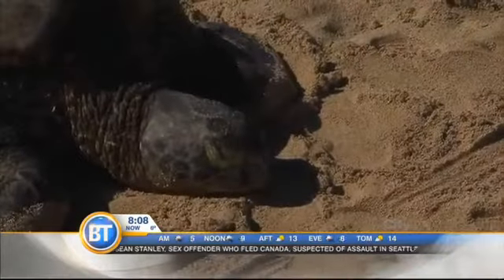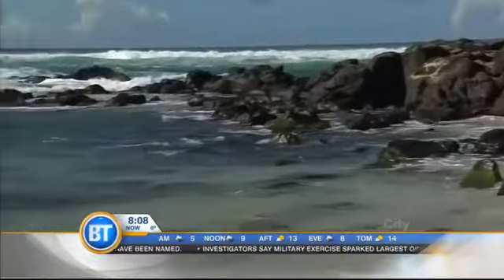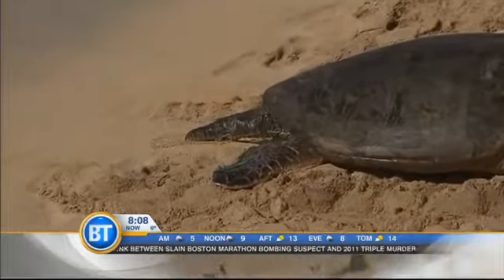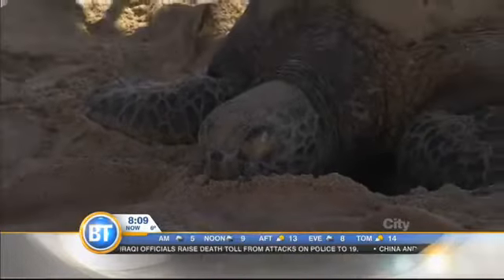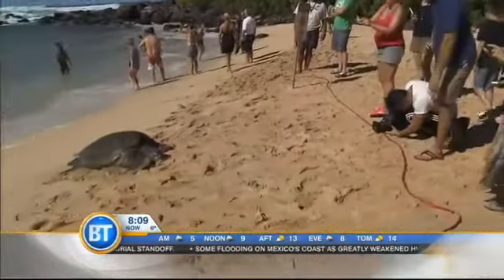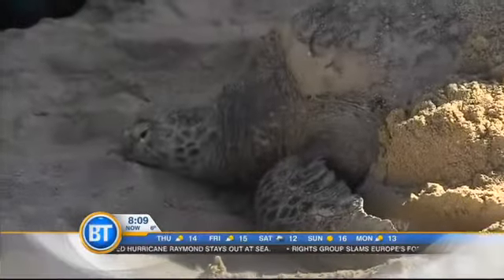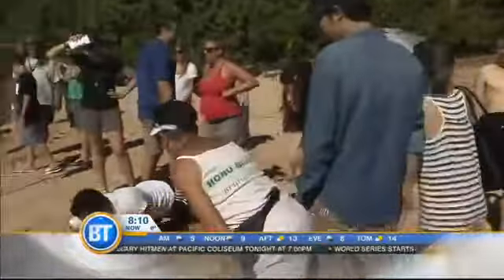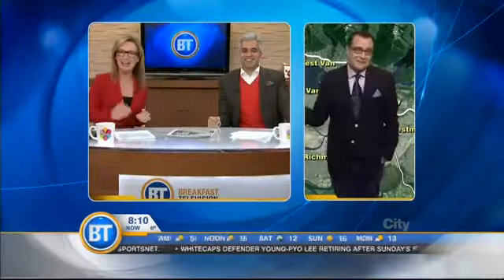BT Vancouver: Hawaiian Turtles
Our visit to Hawaii continues with a special up-close look at some tropical turtles and why they are migrating to the shores of Oahu.